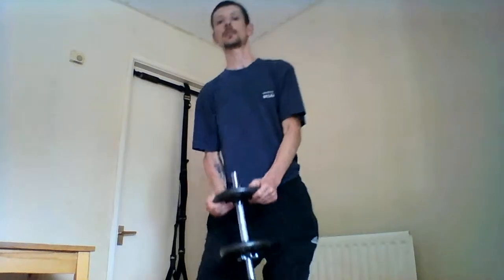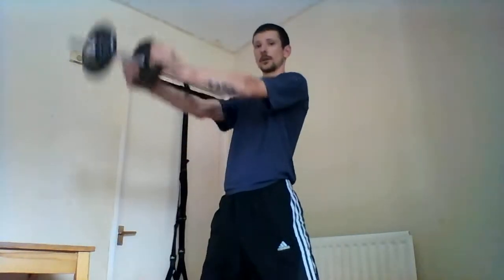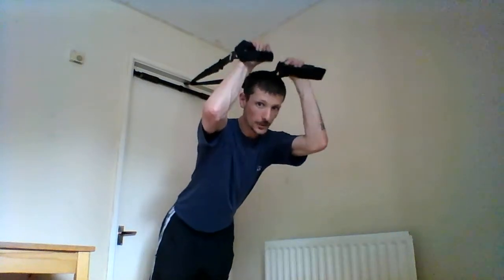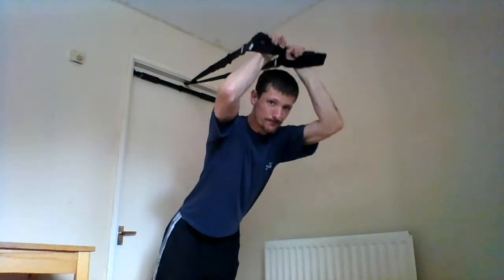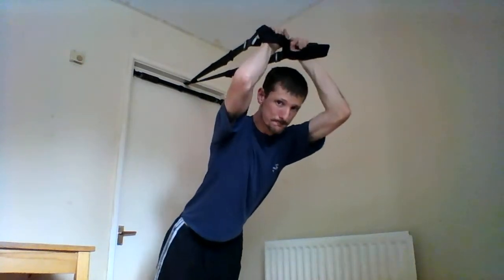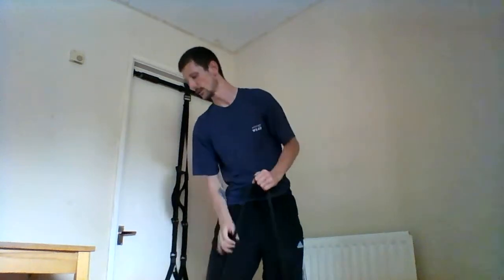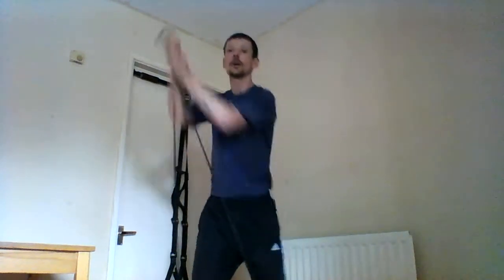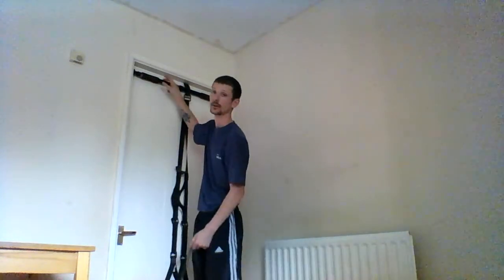Equipment VS Equipment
In this one I am explaining which pieces are great for home training and a MUST HAVE, plus also all the pros and cons for them and the benefits they give you.!!!